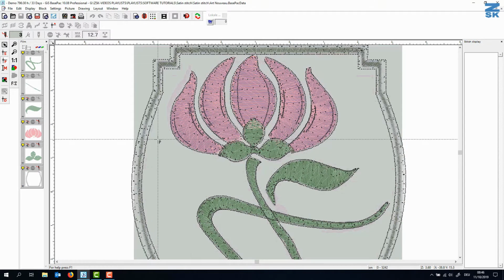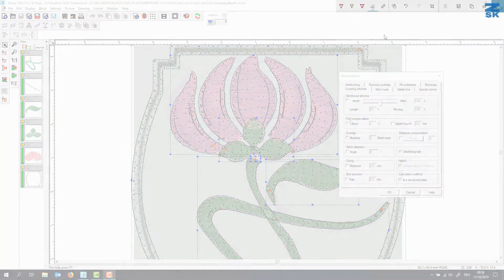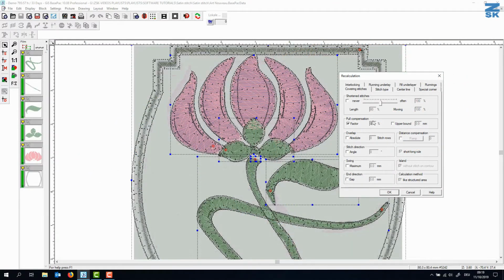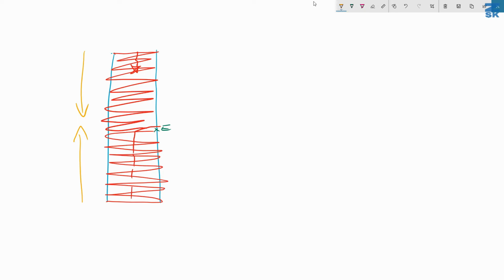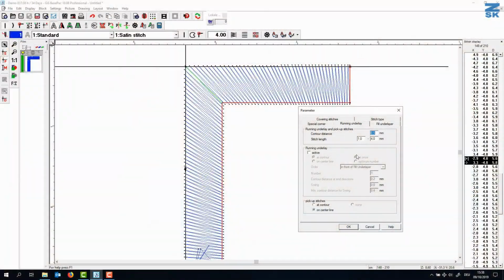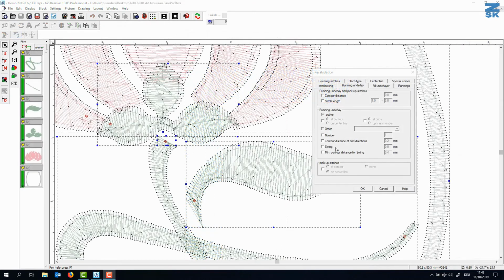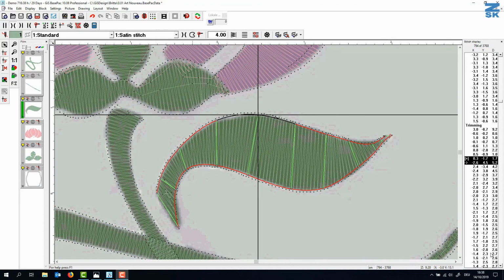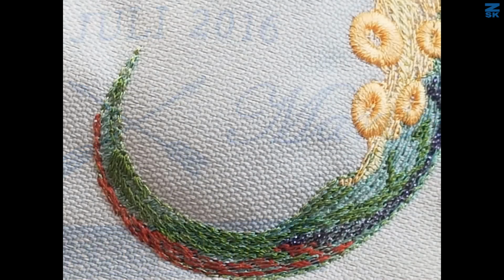Learn The Main Parameters For Digitizing Your Embroidery Design | BasePac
This video is an introduction for people that are new to embroidery and digitizing or to the BasePac software. It covers the most important parameters to set, so that you optimize the quality of embroidery.